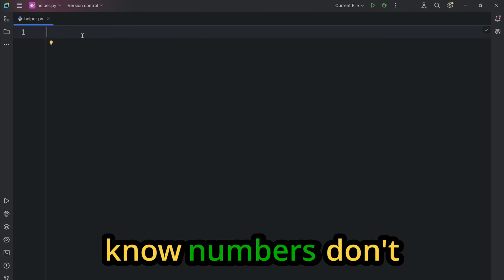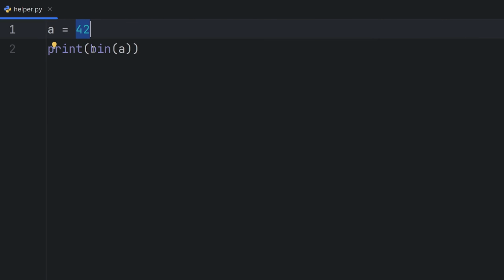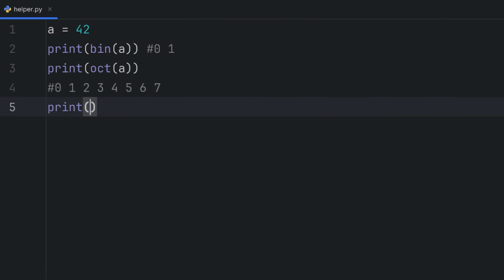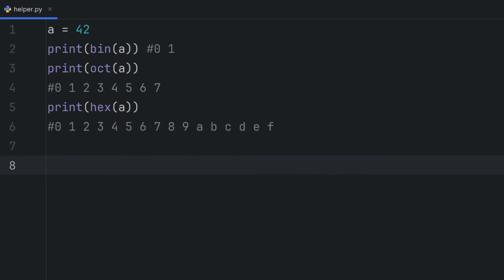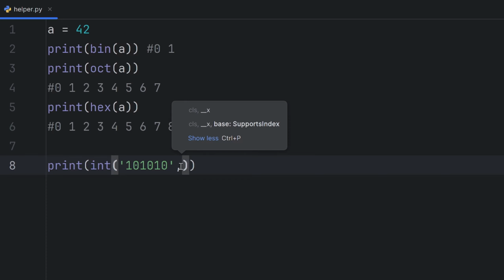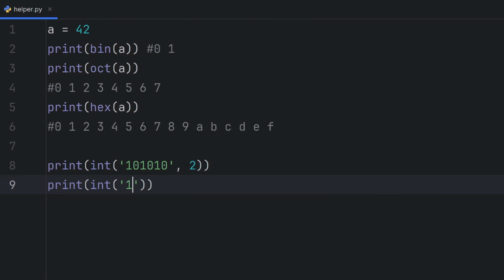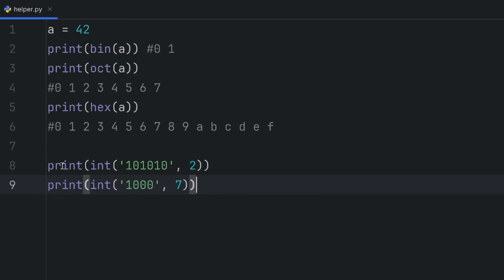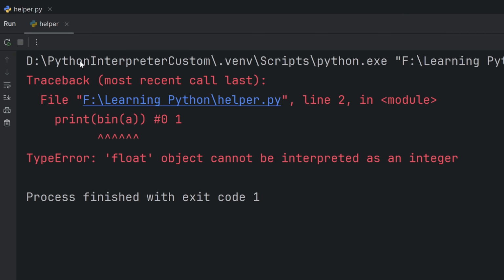This Python Trick Makes Number Conversion Trivial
Master number systems conversions in python without knowing the theory behind and quickly solve complex coding problems with ease. This guide covers essential functions for binary, octal and hexadecimal transformations to level up your programming logic.